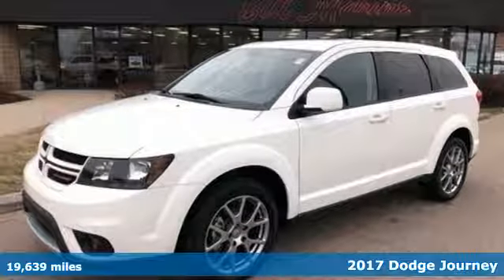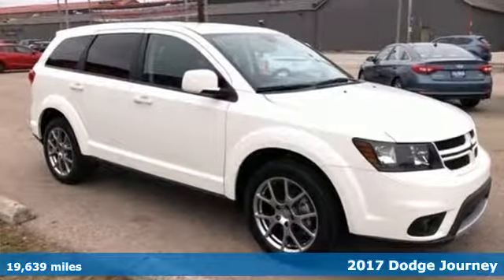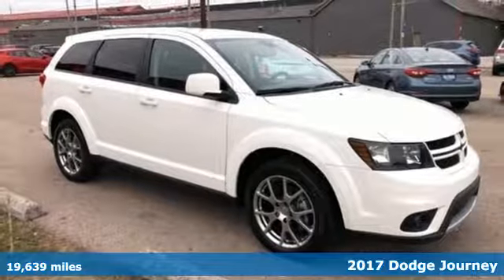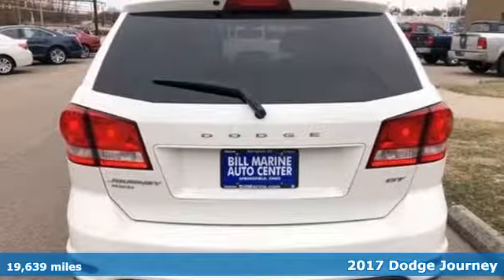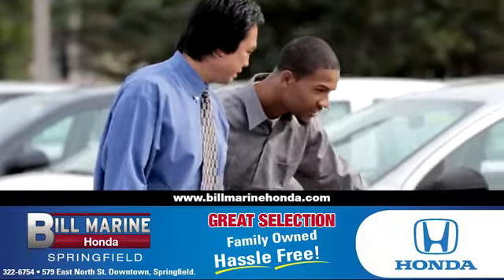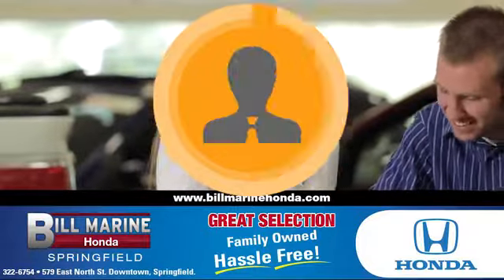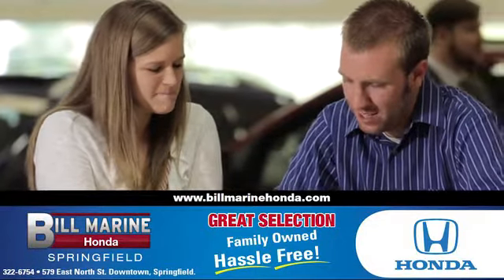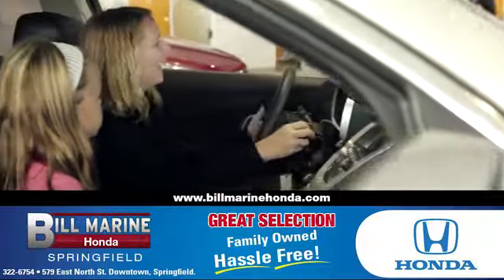2017 Dodge Journey Springfield OH Dayton, OH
Year: 2017
Make: Dodge
Model: Journey
Trim: GT
Engine: 6 Cyl - 3.60 L
Transmission: 6-Speed Automatic
Color: Vice White
Interior: Black/Red
Mileage: 19639
Stock #: STK548428
VIN: 3C4PDDEG5HT548428
Recent Arrival! Priced below KBB Fair Purchase Price! ** Heated Front Leather Seats! **, ** Push Button Start! **, ** AWD - Never Worry About The Weather! **, ** Remainder Of Factory Warranty Still Applies! **, ** Best Color For Resale **, **V6 - Unbelievable Pick-Up! -- Don't Settle For The 4cyl!!**, **3rd Row Seating!**, **Bluetooth Hands-Free Calling!**, **Rear View Back-Up Camera!**, ~~~ Auto Check - Free of Accident Report~~~, Journey GT, 4D Sport Utility, 3.6L V6 24V VVT, 6-Speed Automatic, AWD, Vice White.

Address:
579 East North Street